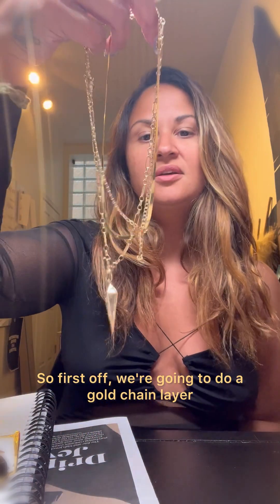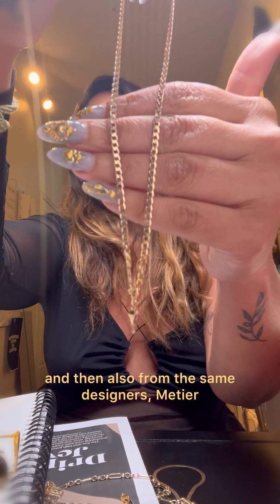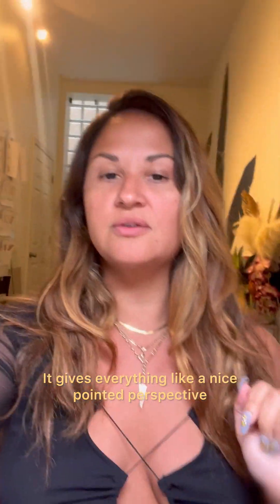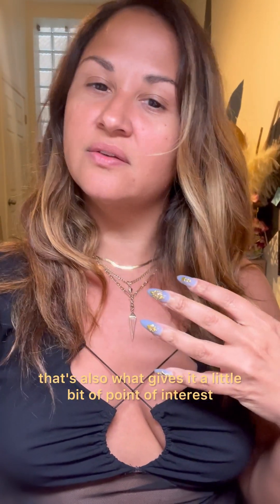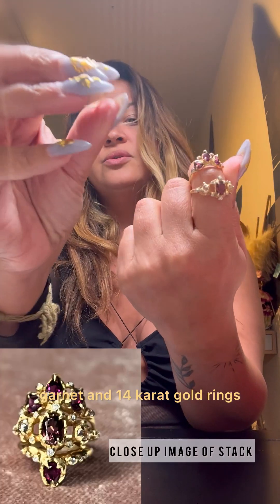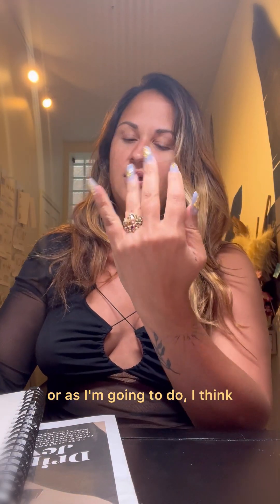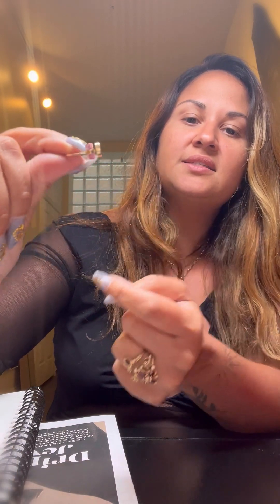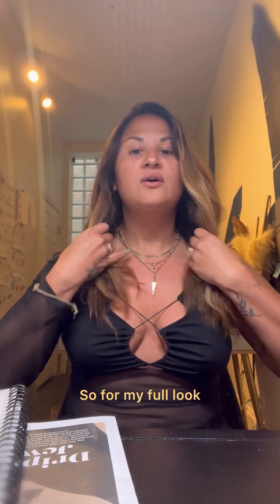How To Style Your Jewelry with Viviana Langhoff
Shop owner and fine jeweler Viviana Langhoff shows you how to style some of her favorite pieces from Adornment & Theory!